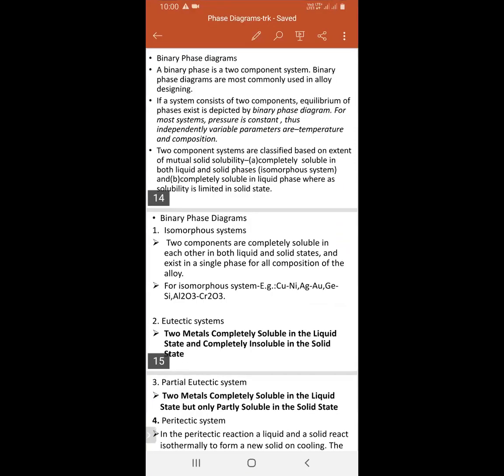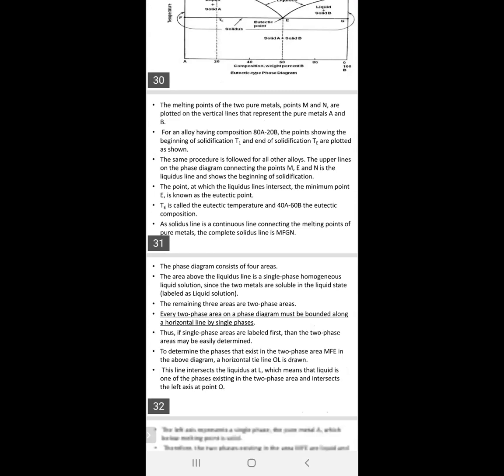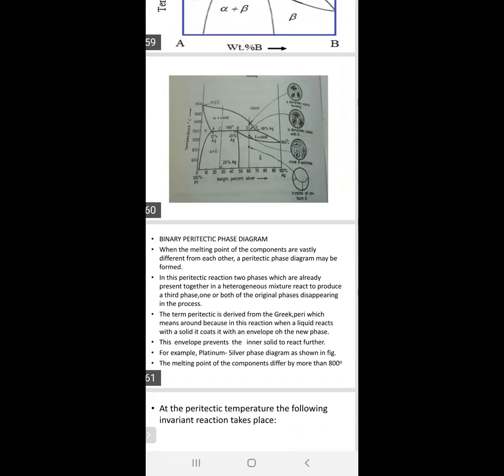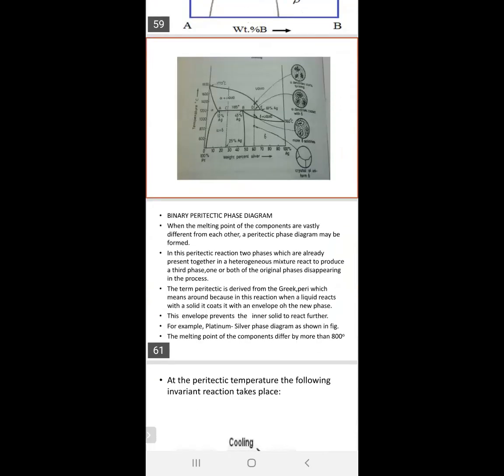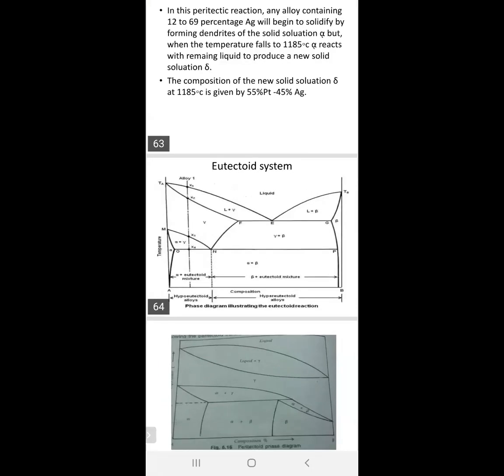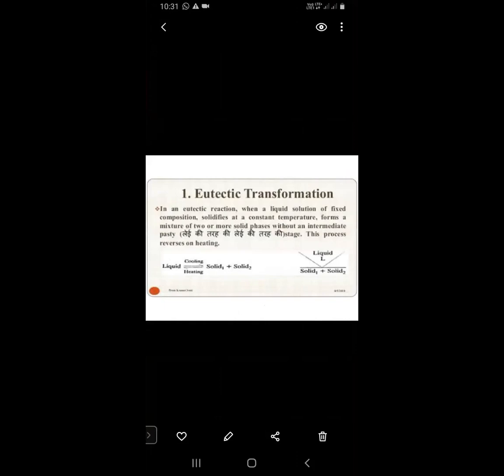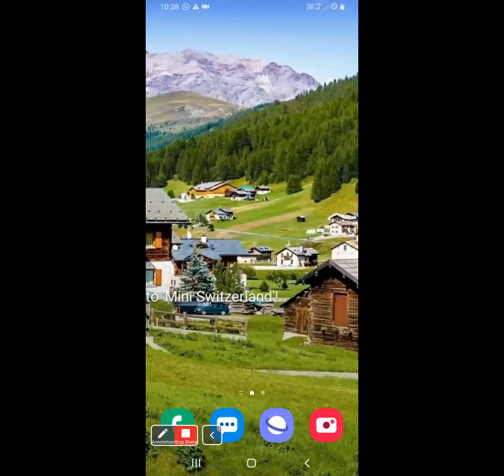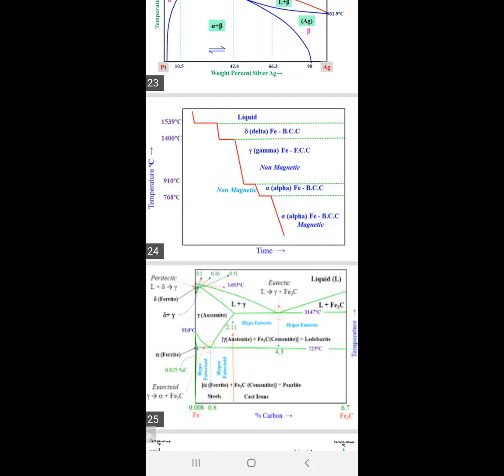GMT20200917 042307 MMS 1280x1200